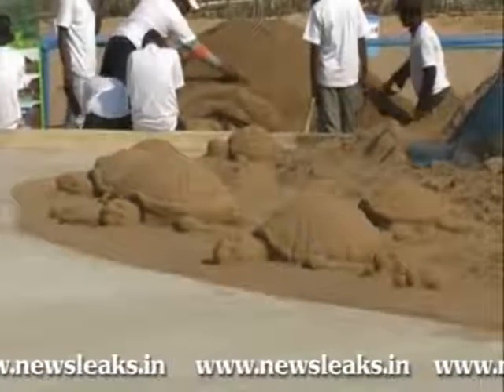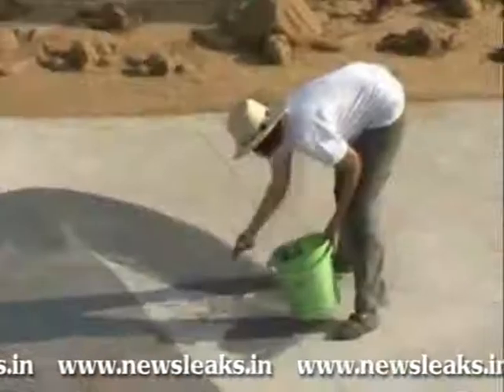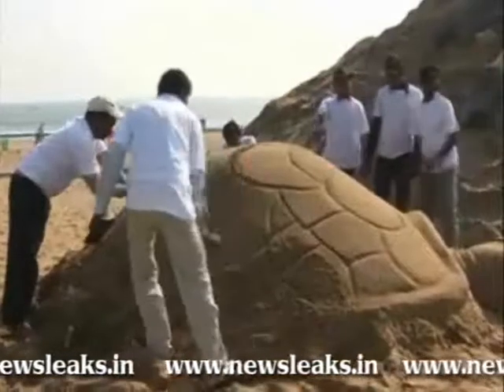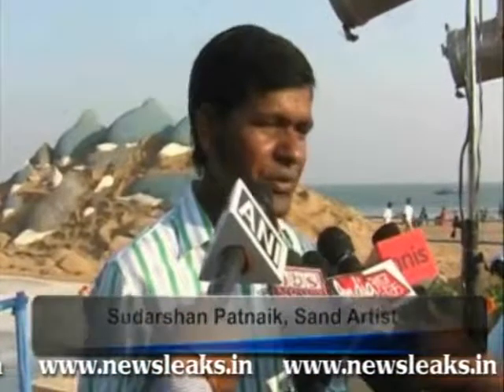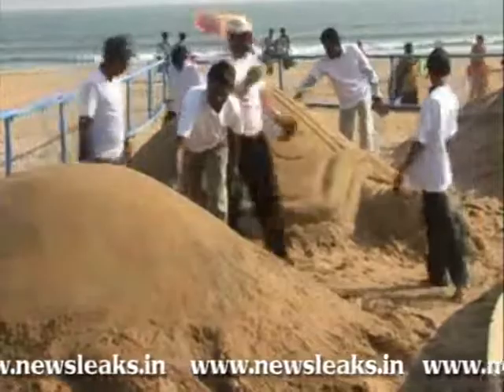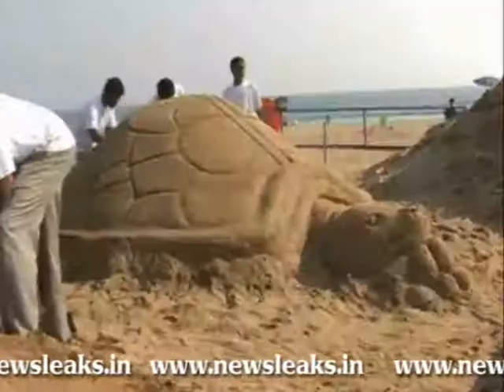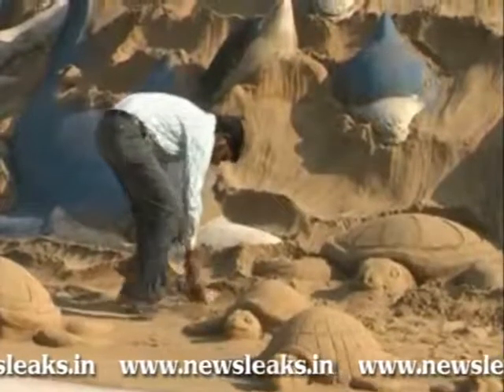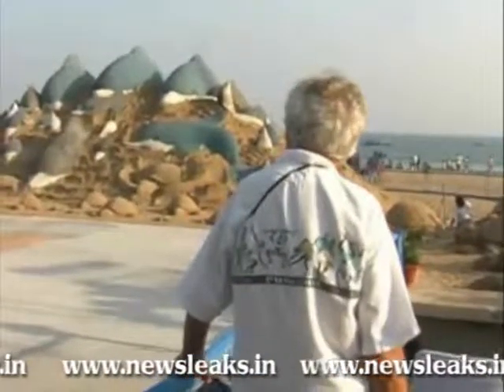INDIAN, US ARTISTS' 'JUGALBANDI' PROGRAMME' AT PURI BEACH.flv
INDIAN, US ARTISTS' 'JUGALBANDI' PROGRAMME' AT PURI BEACH